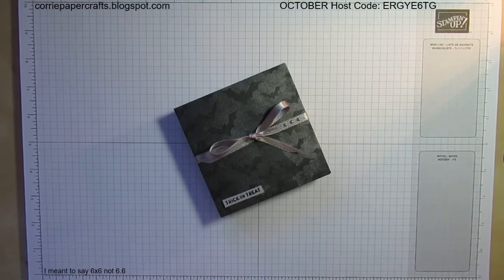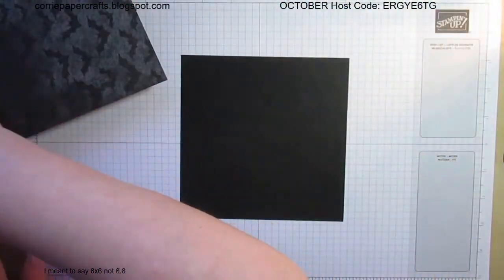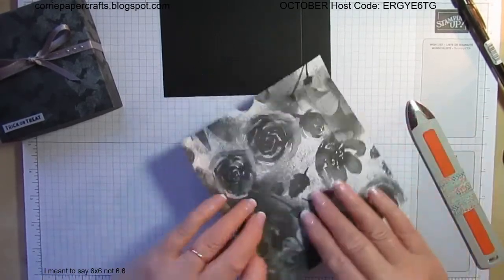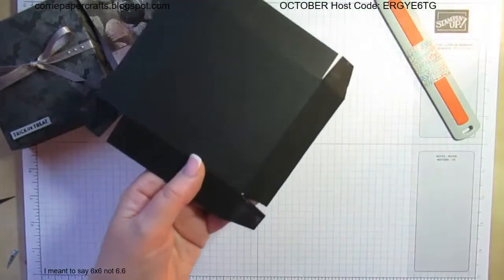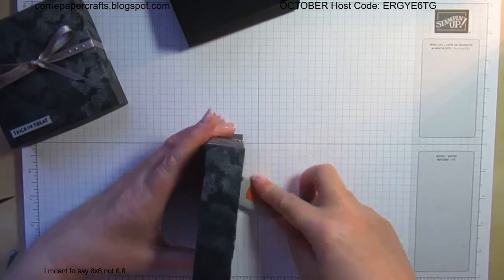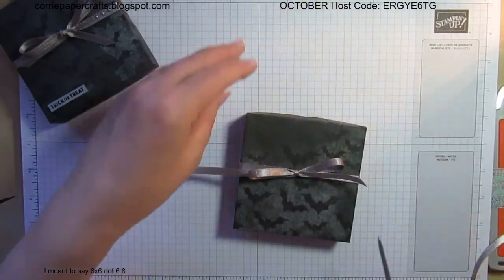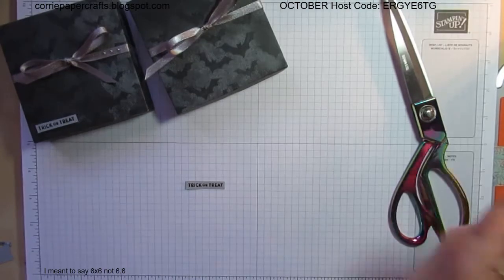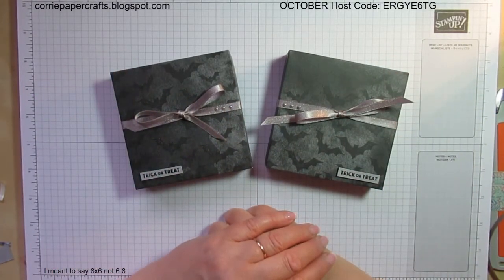Simple Sundays Lidded Halloween treat box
Hi! I'm Karen McDonald, Independent Stampin' Up! demonstrator.

And welcome to another 'Simple Sundays' project! This is a weekly series showing you a quick and easy project which doesn't need a lot of 'stuff' to make.

Products used in today's project:
Basic Black A4 cardstock 121688
Magic in this Night 12x12 DSP 153517
Stampin' Seal + 149699
Gray Granite A4 cardstock 147008
Gray Granite 1/4" shimmer ribbon 152463
Itty Bitty Greetings cling stamp set 151331
Clear block G 118489
Metallic pearls 146282
Tuxedo Black ink 132708
Black Stampin' Dimensionals combo pack 150893

Blog post for this project coming soon!